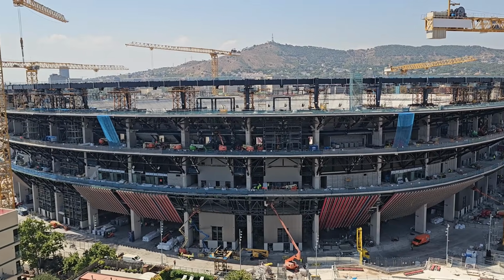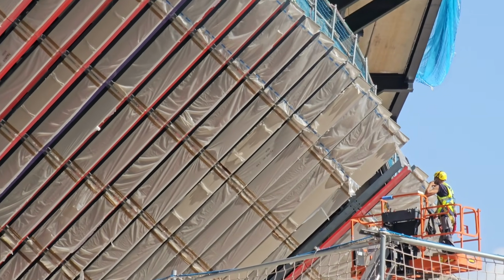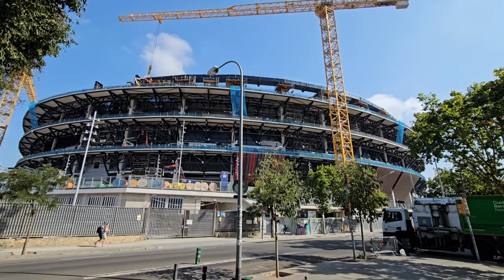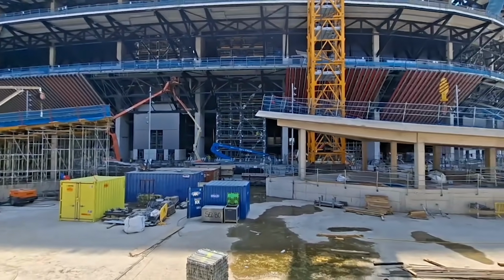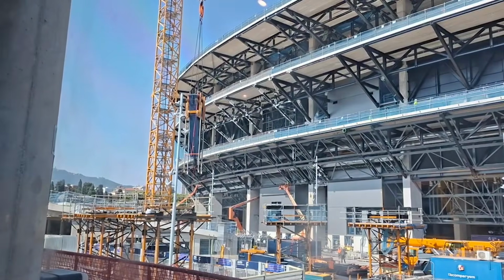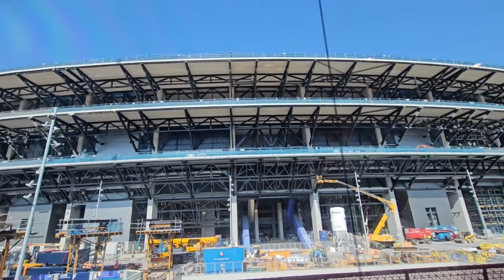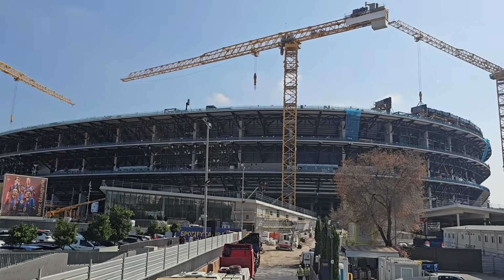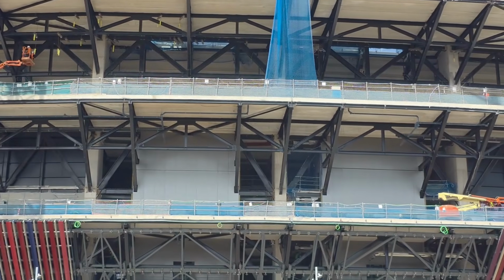🚨 Camp Nou Reaches a New Milestone! Façade Expands & Compression Ring Surges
Spotify Camp Nou continues to transform at an incredible pace as construction reaches another major milestone. In this latest update, we explore the rapid expansion of the ceramic façade, major compression ring progress, busy diamond structures, new floodlight installations, and significant developments across Gol Nord, Gol Sud, the Tribune, and the lateral section.

From newly installed ceramic slats to advancing structural work and the growing roof support system, every area of the stadium is moving closer to its final form. Watch the full update for all the latest progress from one of the world's biggest stadium construction projects.